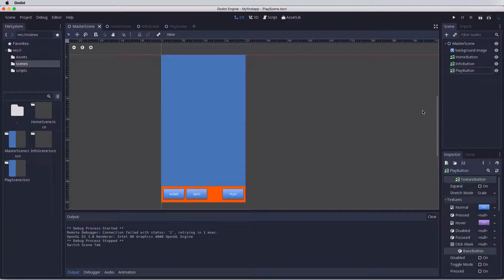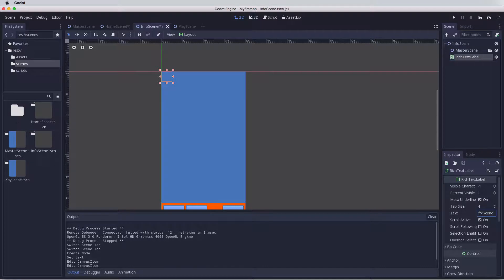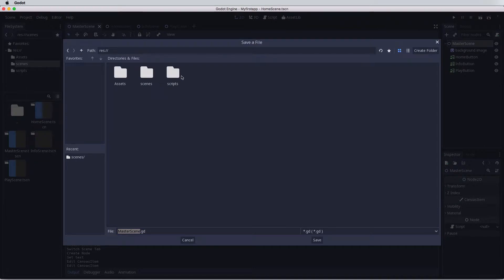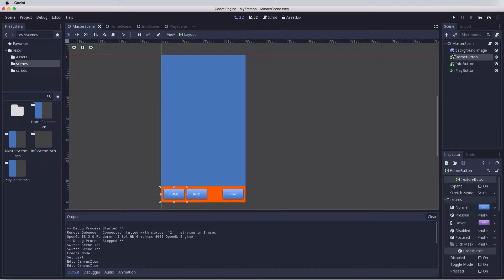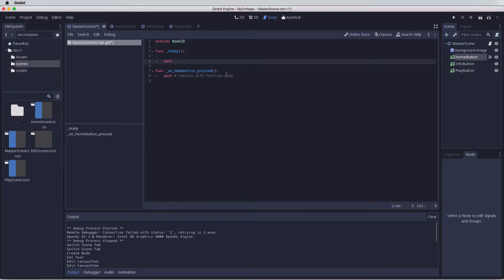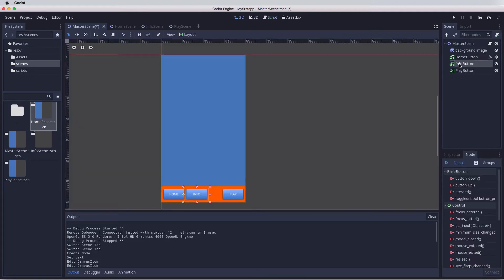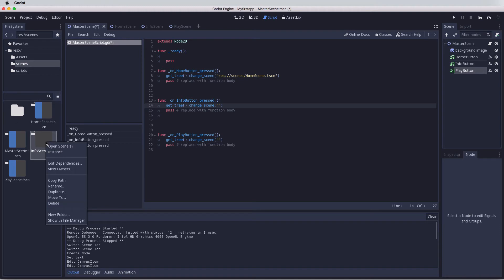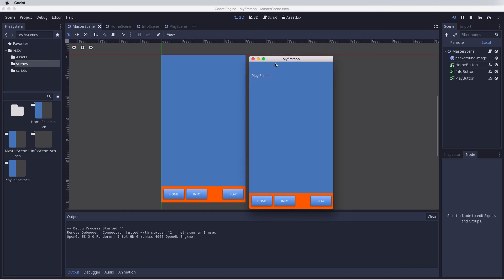3. App Development 101 - My First Script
In this lesson, we look at writing a simple script that makes the buttons change to the relevant scene when pressed.